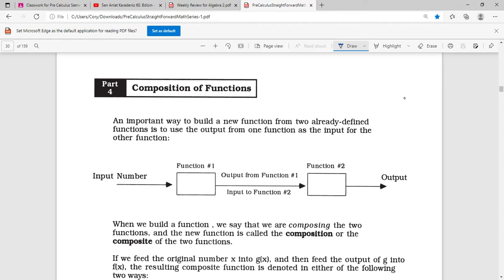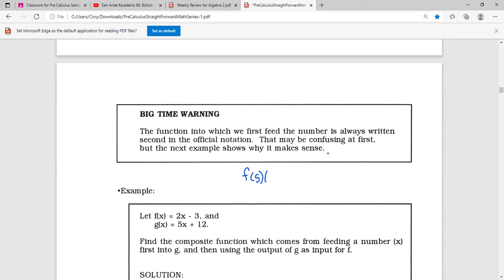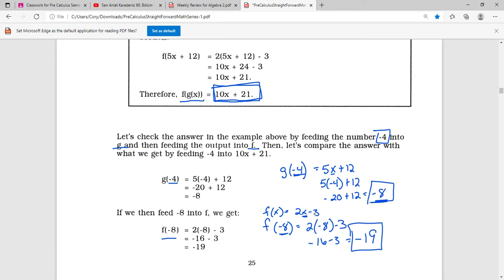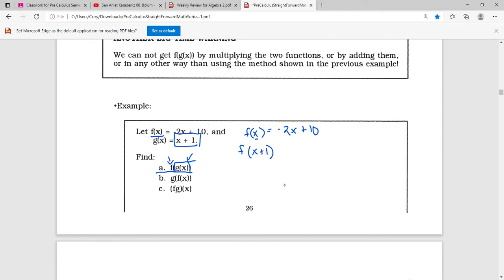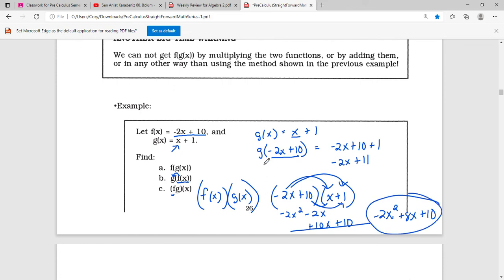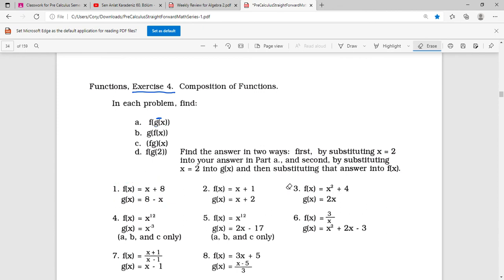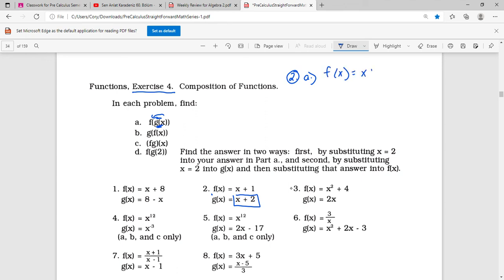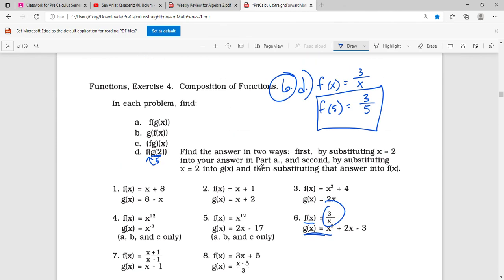Pre Calculus Chapter 2 Part 4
Straight Forward Math